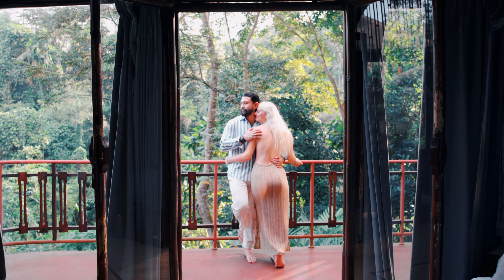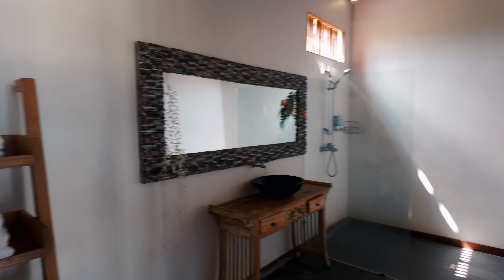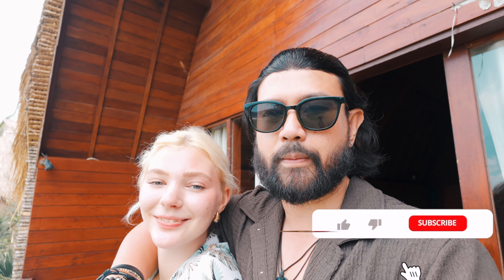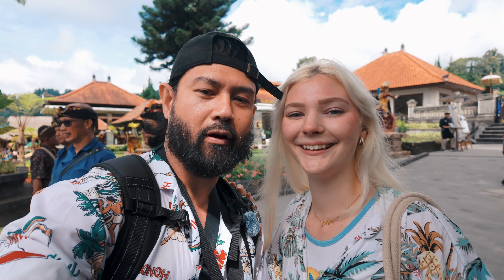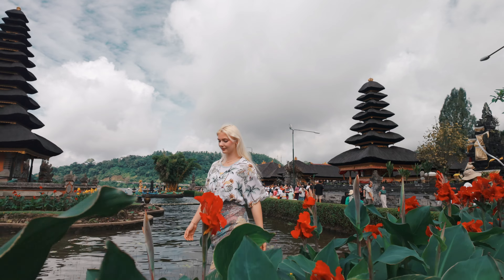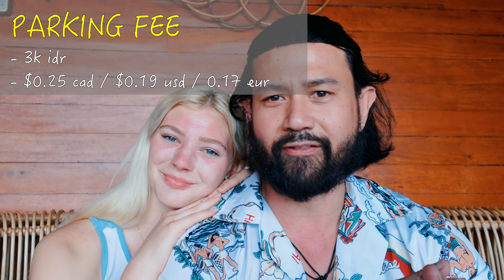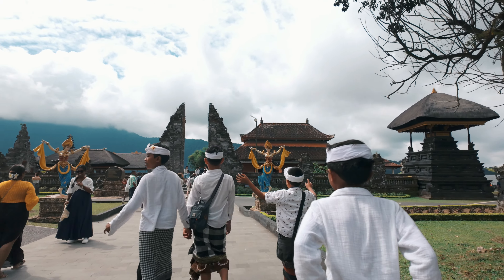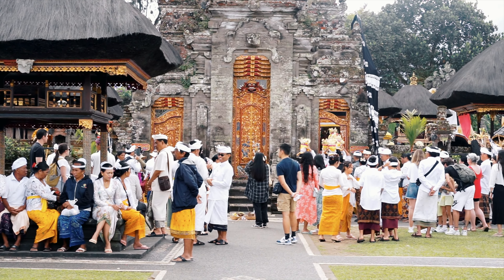MUST VISIT TEMPLE IN BALI!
A must visit Bali temple that you cannot miss. Pura Ulun Danu Beratan temple is a floating temple in Bali, Indonesia. Watch till the end for tips when visiting the temple or find the timestamp below!

Chapters:
0:00 INTRO
0:27 NEW VILLA TOUR
6:10 THE NEXT DAY
6:21 QUICK STOP FOR THIS VIEW
7:17 ULUN DANU BERATAN TEMPLE
8:08 ULUN DANU BERATAN FACTS
11:06 ULUN DANU BERATAN TIPS
11:53 ENTRANCE FEE
12:20 PARKING FEE
12:43 DRIVE TIME (DISTANCE FROM UBUD)
13:13 BEST TIME TO VISIT
14:27 WHAT TO WEAR
14:58 BEST SPOT TO TAKE PHOTOS
15:05 PHOTO SPOT 1
15:50 PHOTO SPOT 2
16:20 PHOTO SPOT 3

💻 Exclusive content on how to travel, create better visuals & insights on making money online to fund your travels & beyond

🏪 Travel gear + camera equipment I use for all my adventures